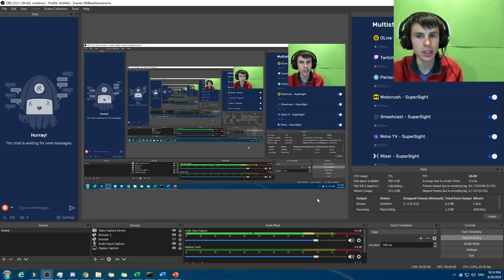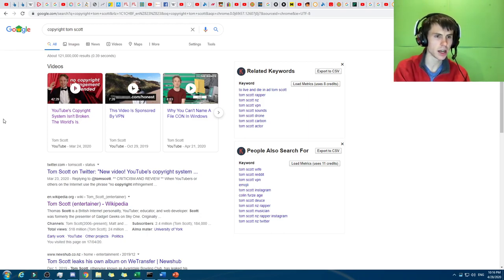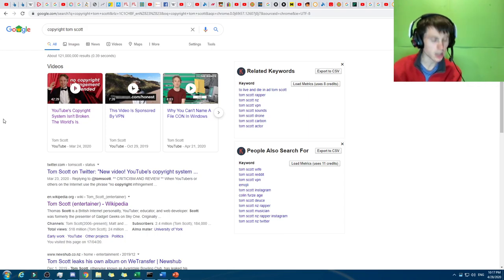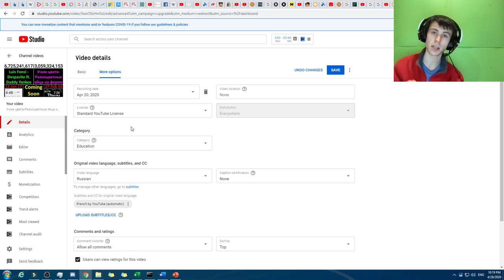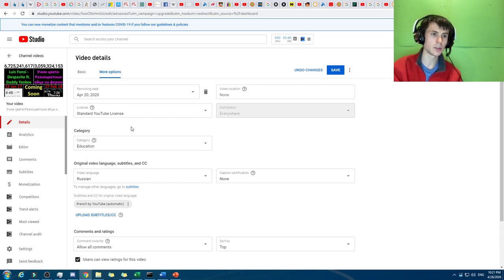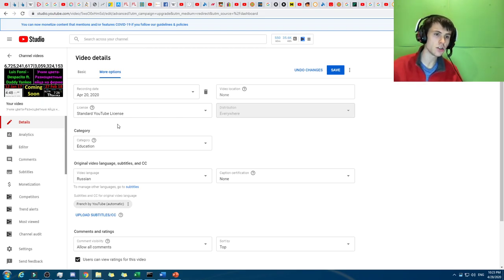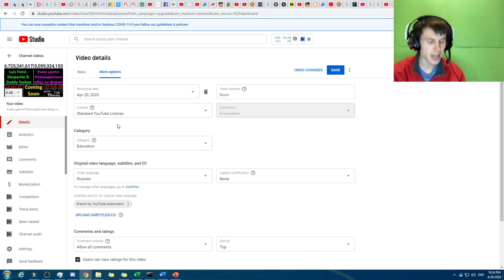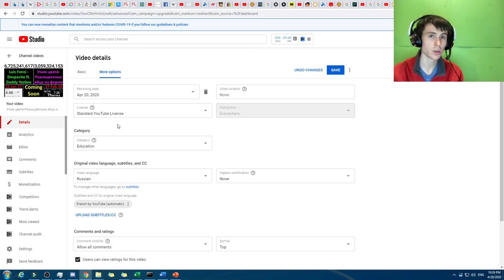Creative Commons! My goal to label 50%+ of my future content CC!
This video is Creative Commons.